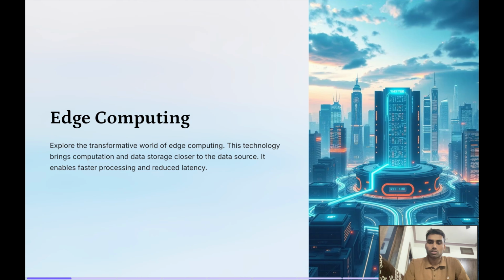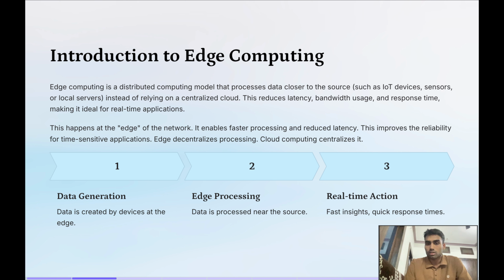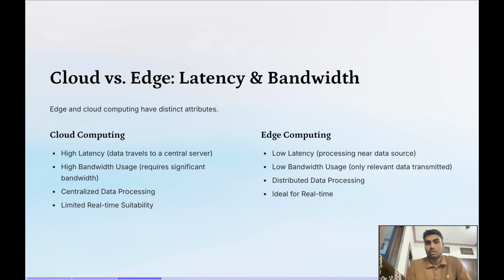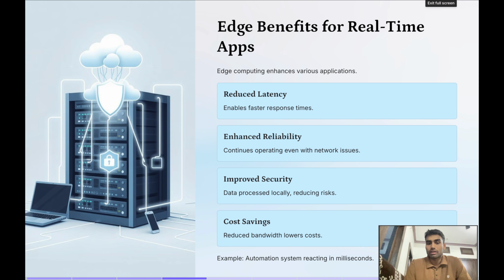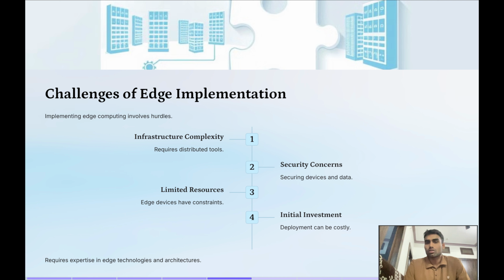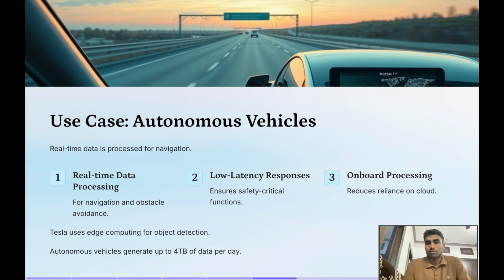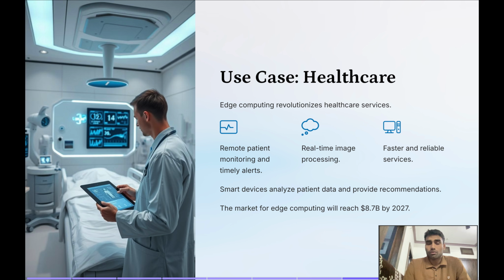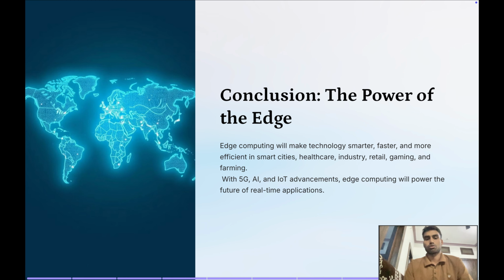Edge Computing Explained !!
Edge computing is revolutionizing the way data is processed! 🌟 In this video, we break down what edge computing is, how it works, and why it’s crucial for the future of AI, IoT, and cloud computing.

✅ Learn how edge computing reduces latency, enhances real-time processing, and improves security.
💡 Discover real-world applications and why major tech companies are investing in edge computing.